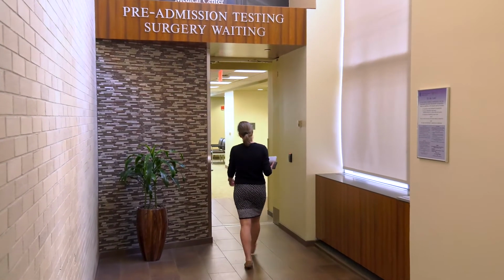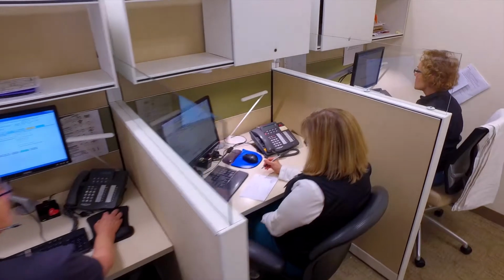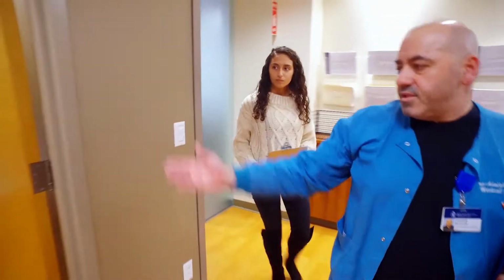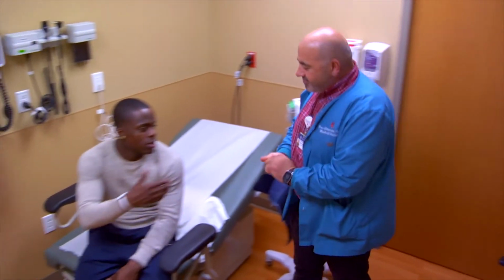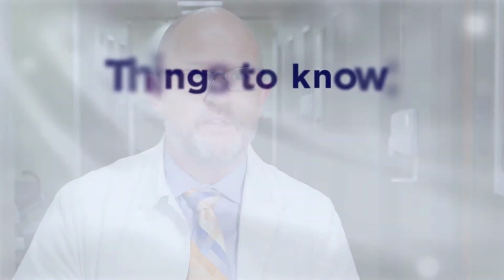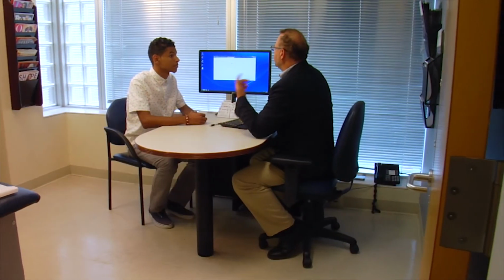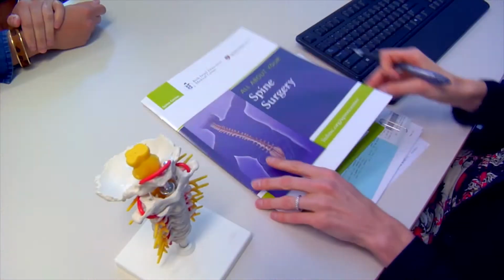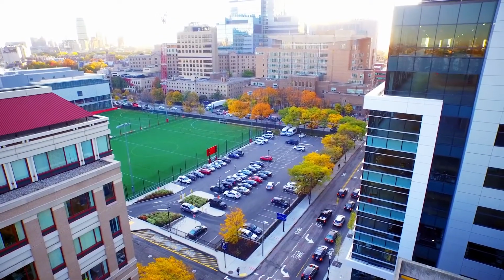Pre-Admission Testing (PAT)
Find out about BIDMC's pain medicine pre-admission testing (PAT).